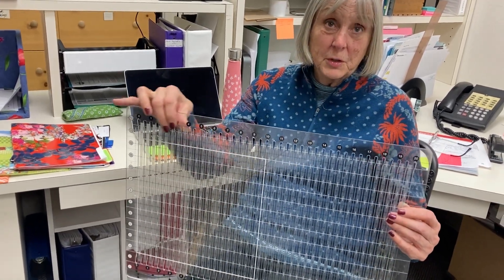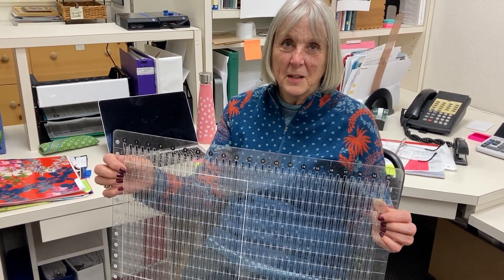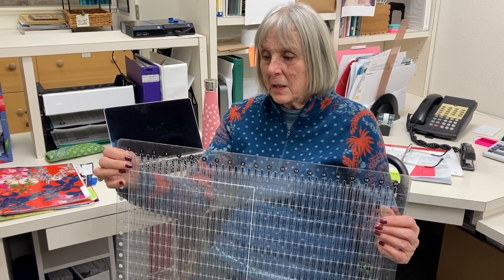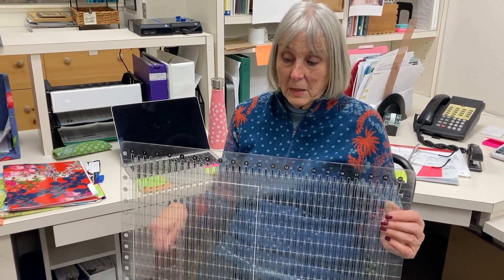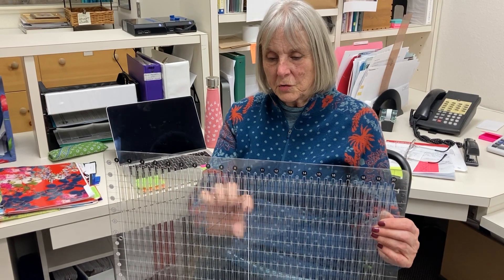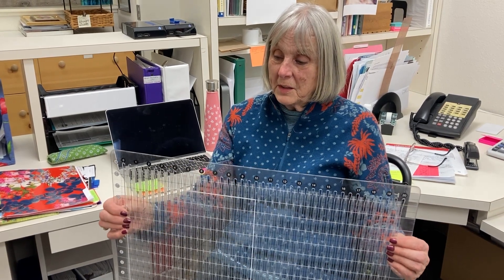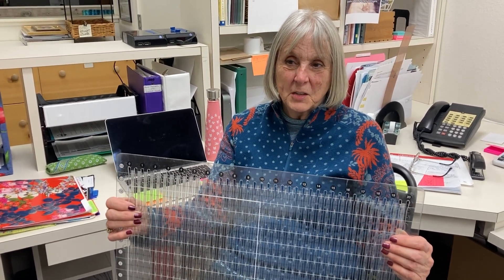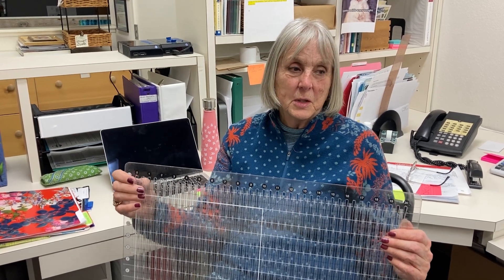Get to know Lawry - Stitchin' Post Staff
Lawry's been with us for 42 years!